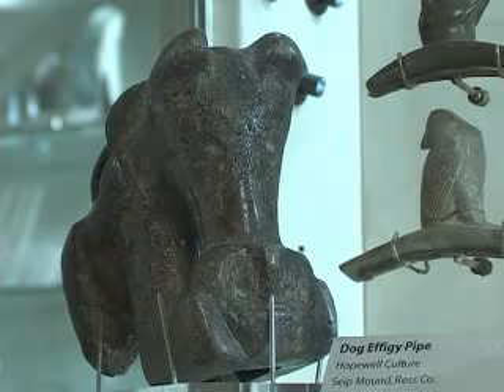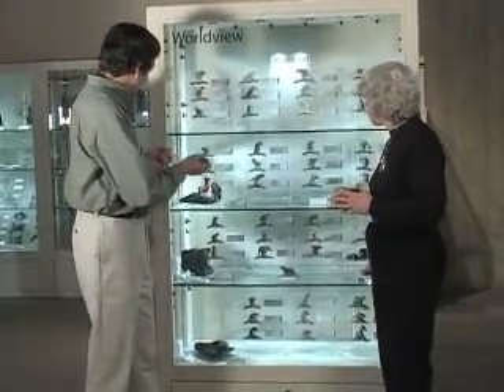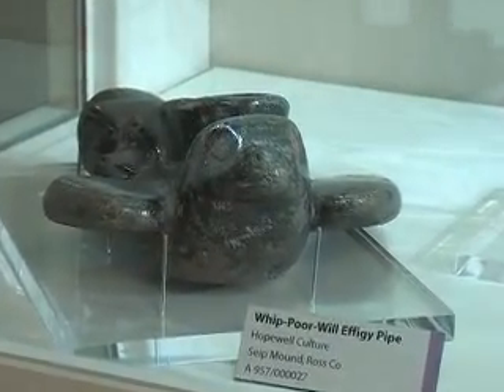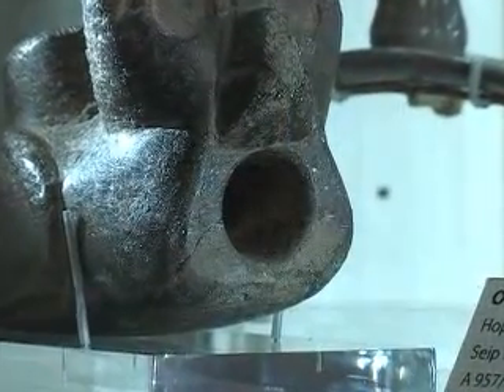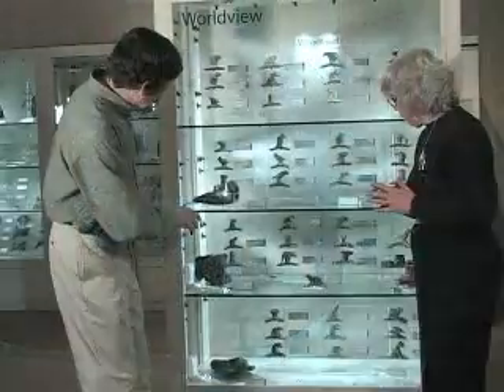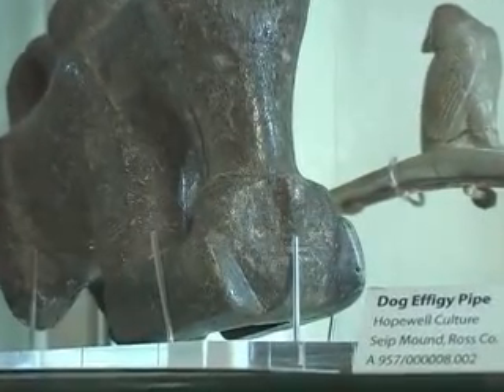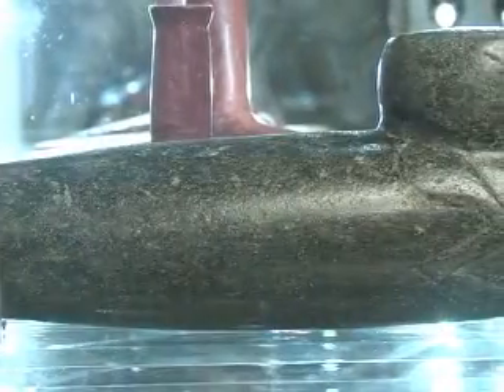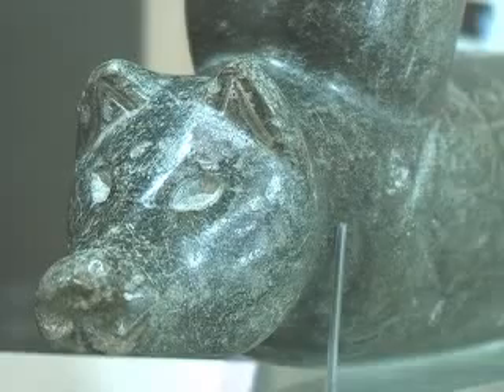Steatite Pipes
Ohio Historical Society archaeologists discuss steatite pipes.